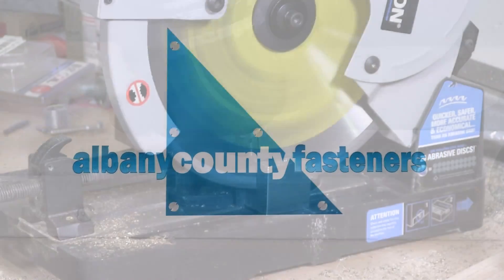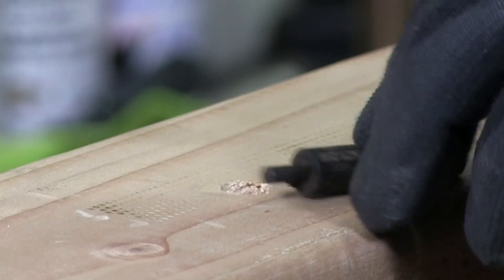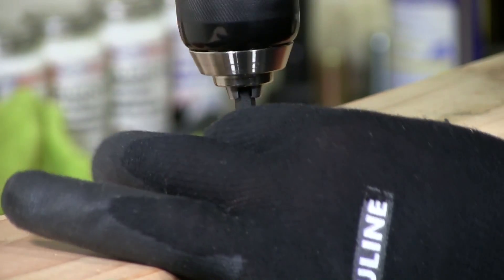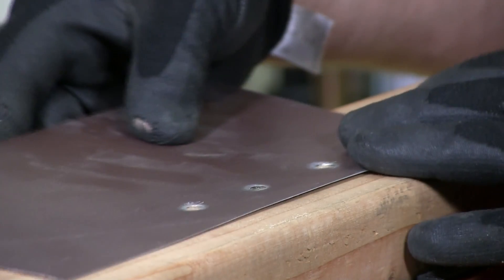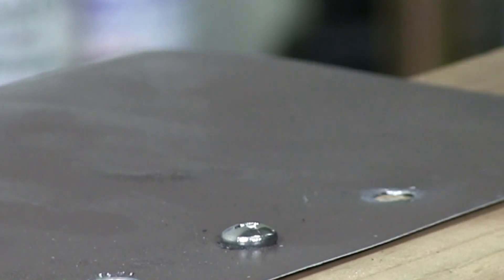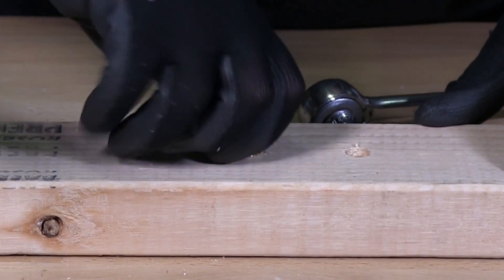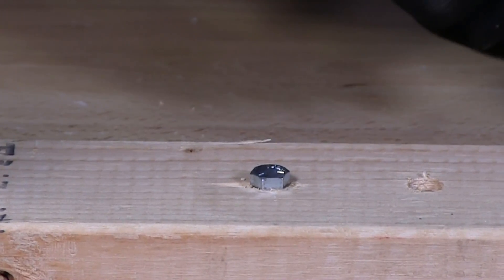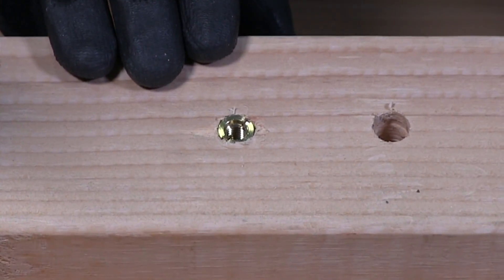A Step-By-Step Guide on How to Use Threaded Inserts For Wood | Fasteners 101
Want to learn how to use threaded inserts for wood? With this Step-by-Step guide, we'll show you what to look out for when using threaded wood inserts and how to install them, and without, their special tool.

Threaded Inserts are used to provide machine screw threading in wood applications.